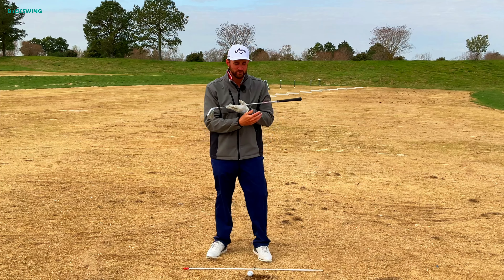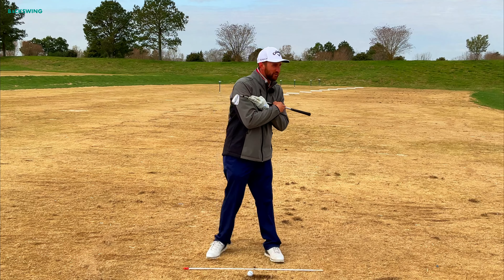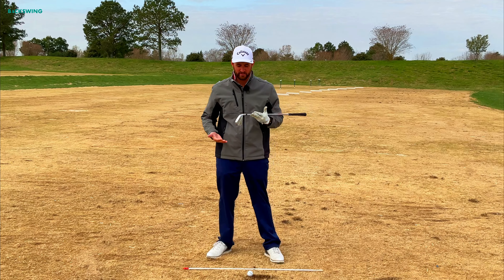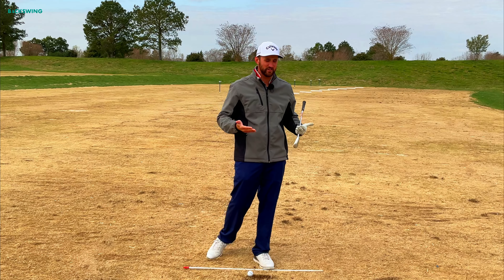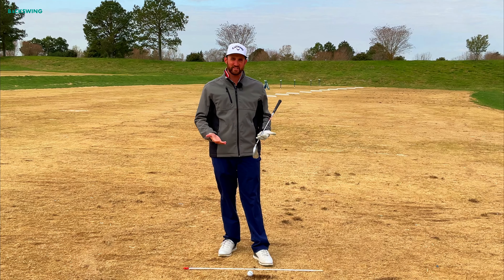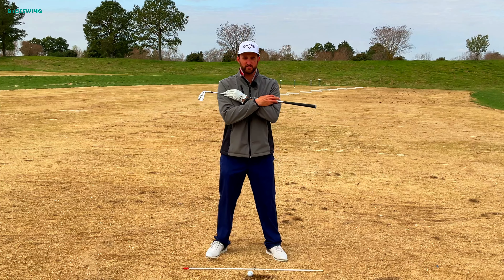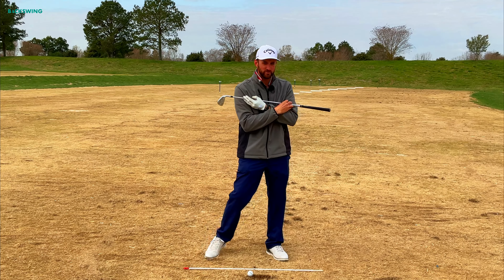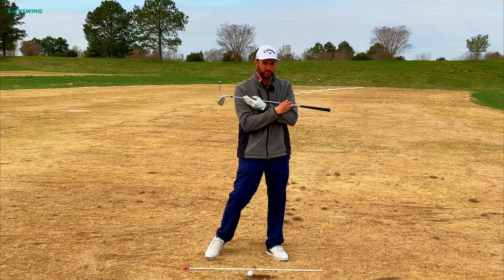Golf Drills for Rotation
Learn some simple drills that are sure to have you rotating back and through better in no time.  Rotation is by far one of the most foundational fundamentals you can learn in your swing.  If you like hitting the ball longer and straighter with less effort, then this video is for you!